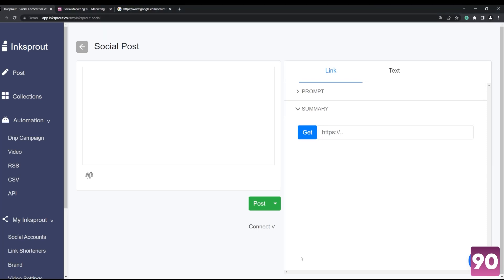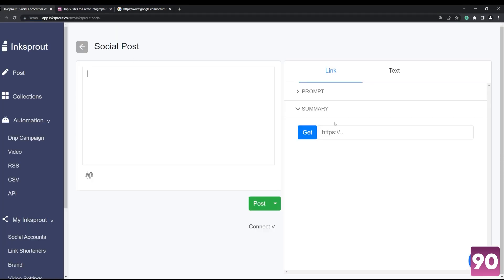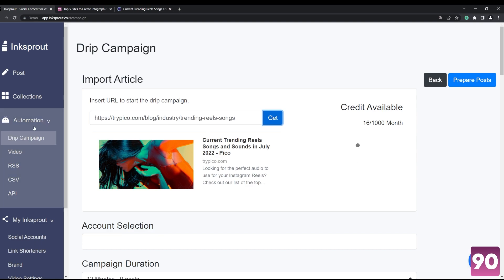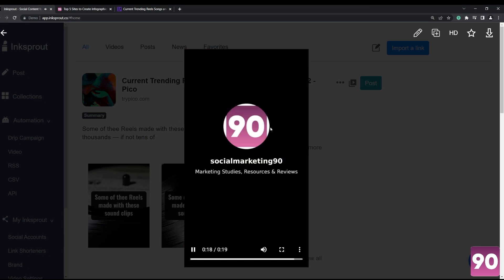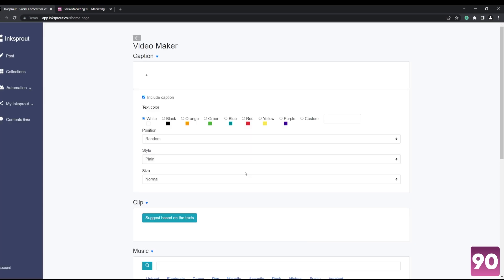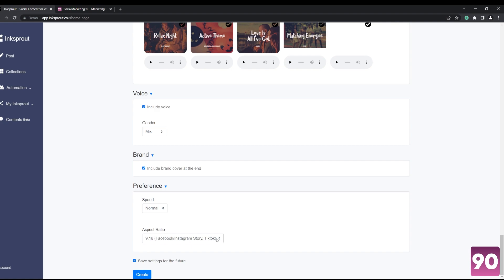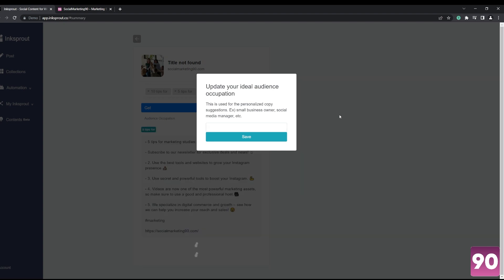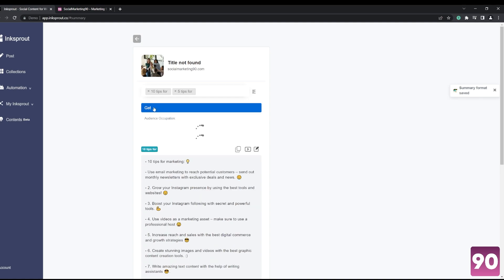Inksprout Demo & Tutorial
Inksprout Live Demo, Tutorial & Review by Toby, SM90.
Read the full review and discover the best SEO & Marketing tools on our blog!